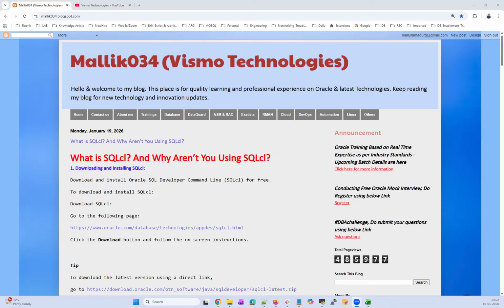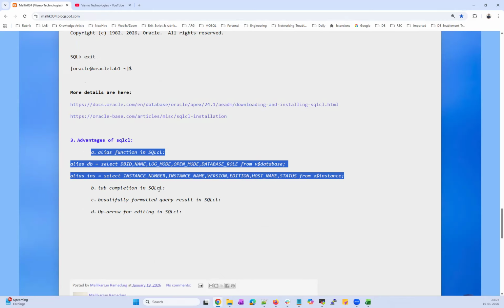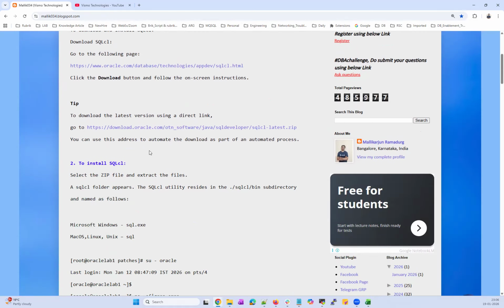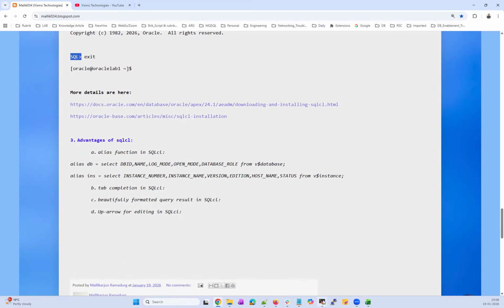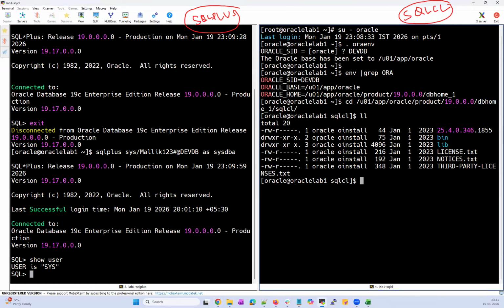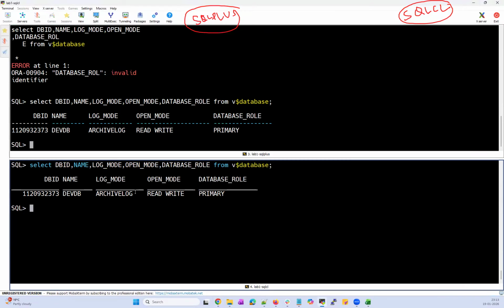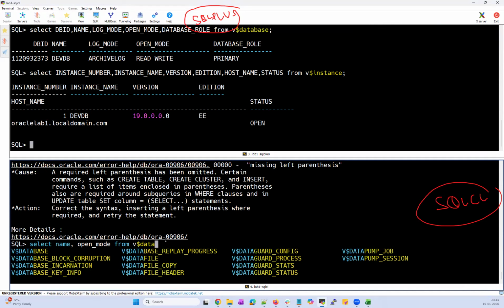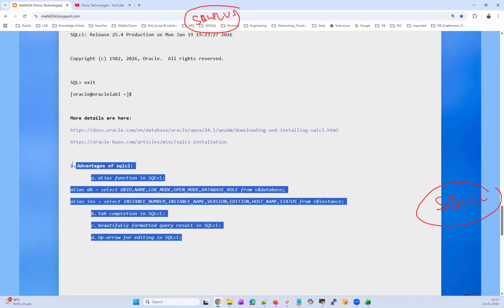What is SQLcl? And Why Aren’t You Using SQLcl?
1.  Downloading and Installing SQLcl:
2. To install SQLcl:
3.  Advantages of SQLcl: